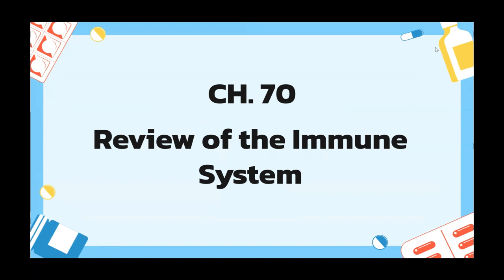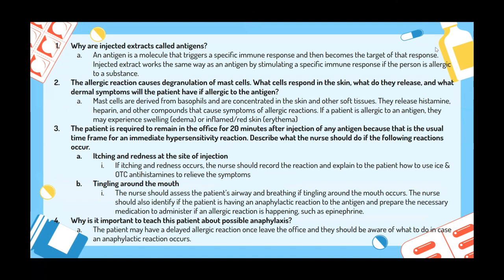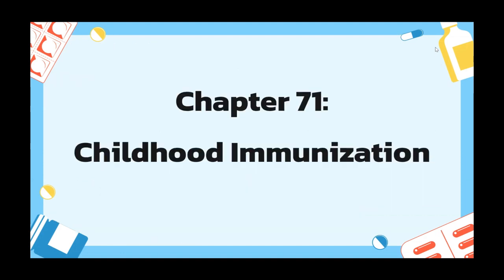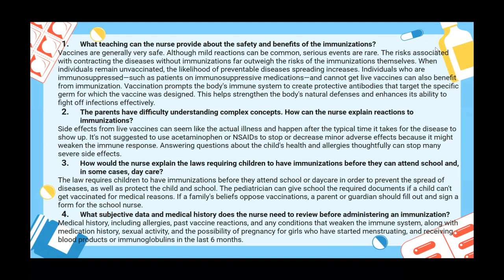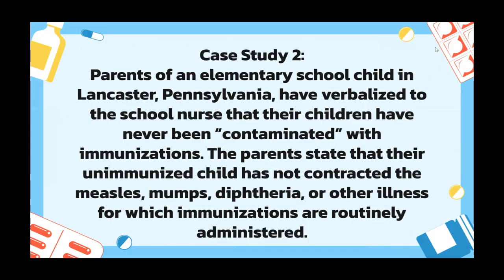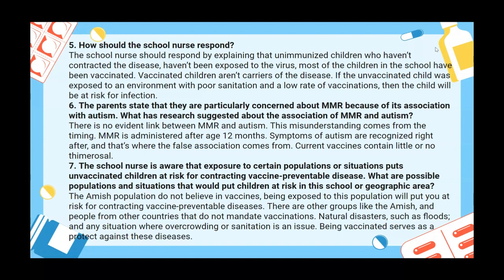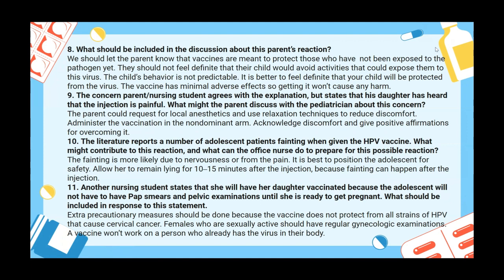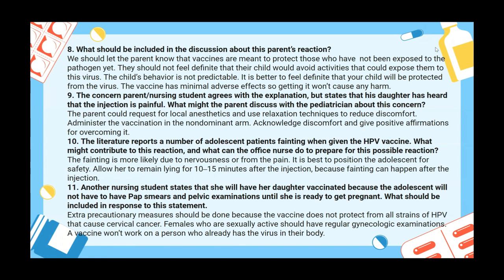Case Study 70 & 71